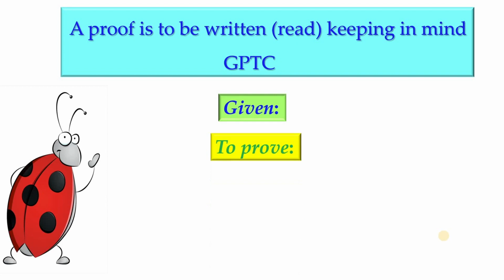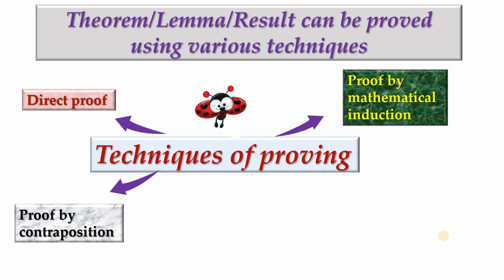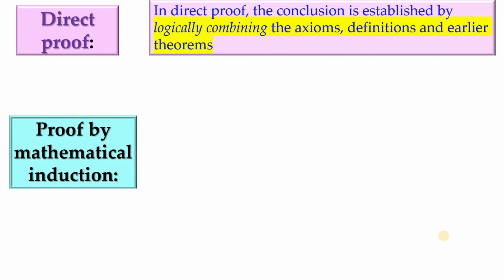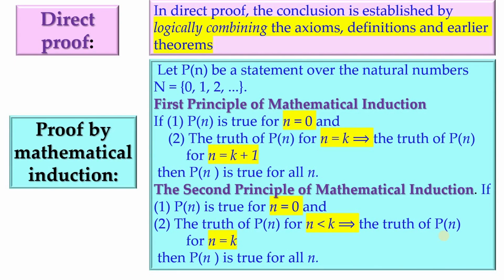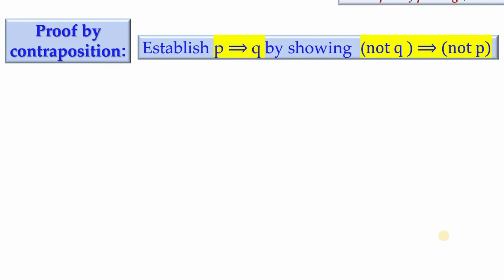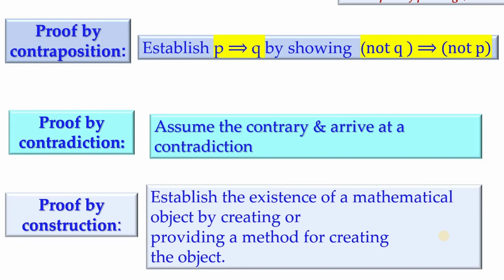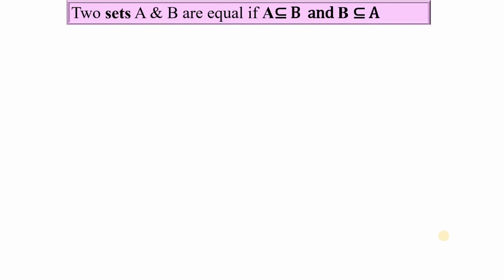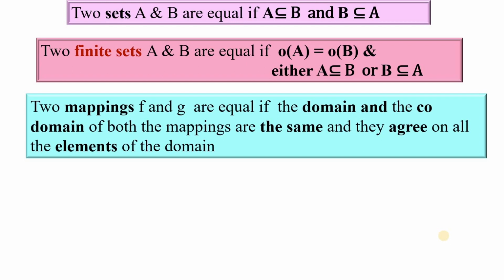How to read or write proofs | Modern Algebra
How to read or write proofs